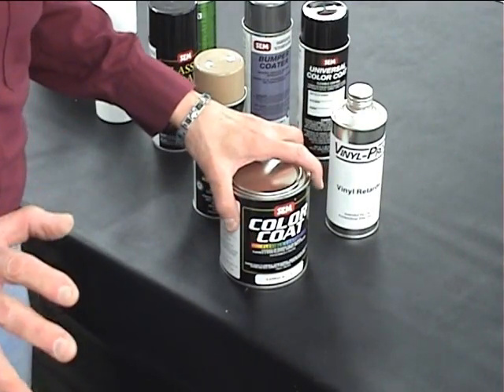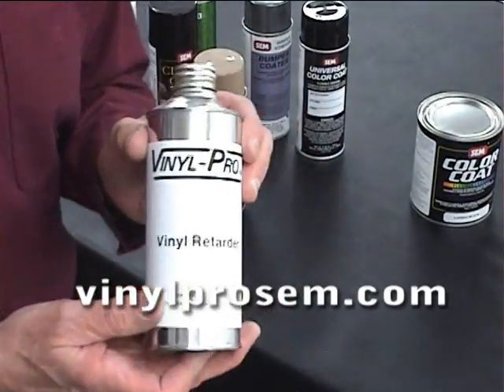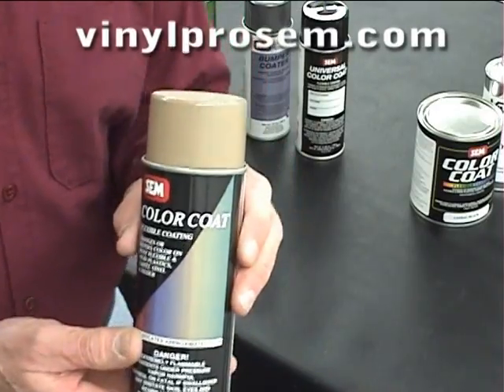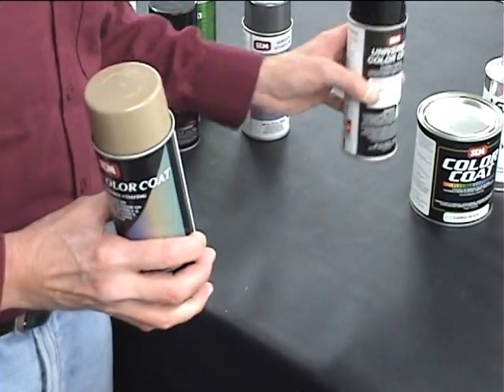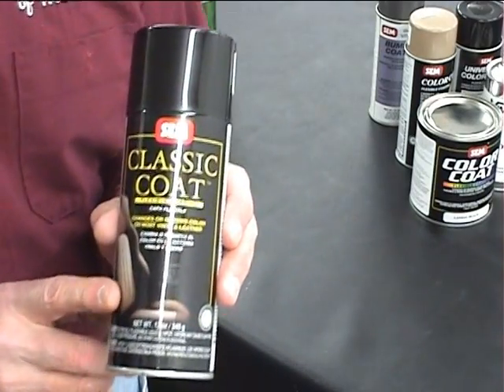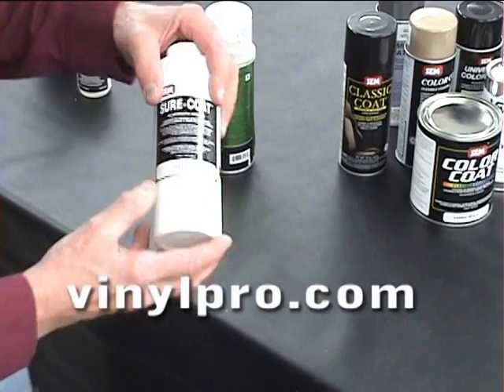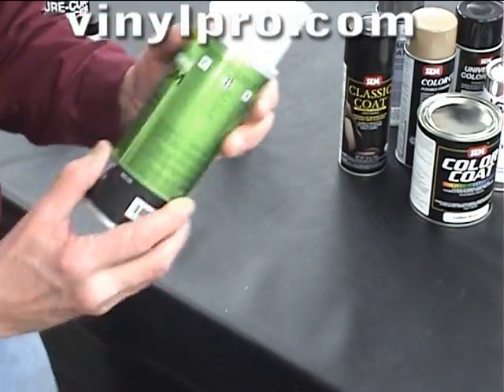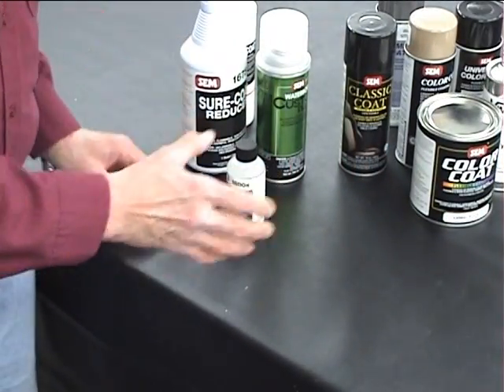Sem flexible coatings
Sem is the product for recoloring leather, vinyl, plastic, carpeting.